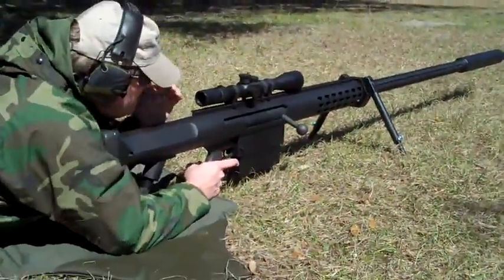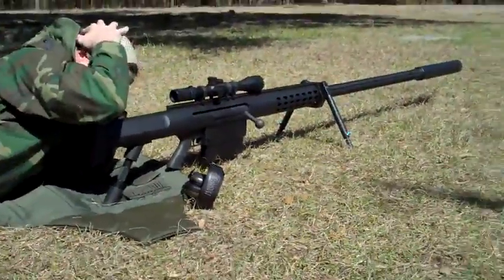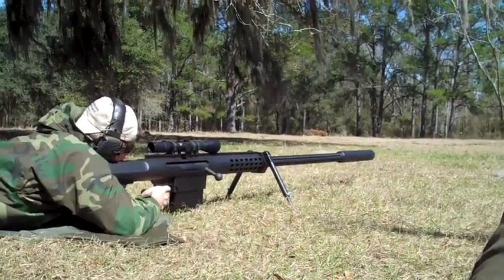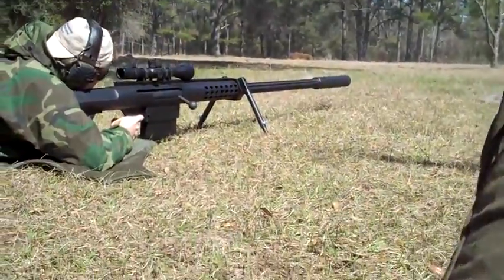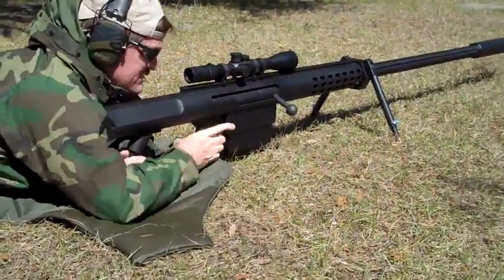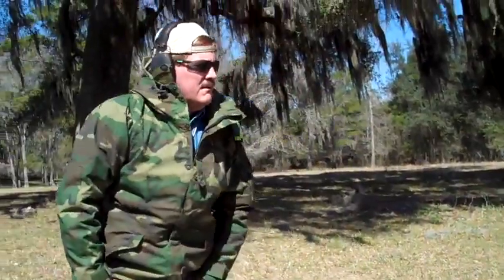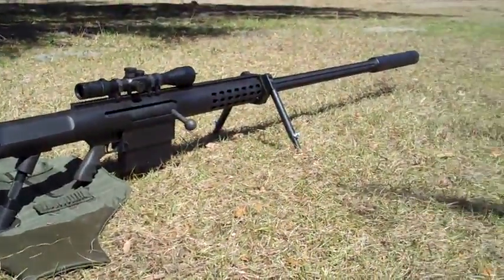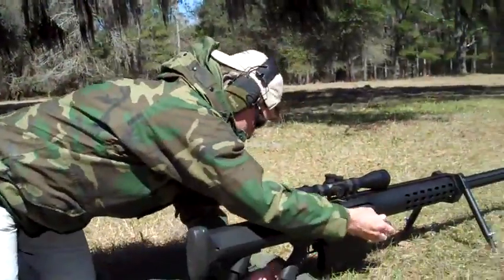Tactical Life com One Shot with an Anzio Ironworks Mag Fed 20mm Rifle YouTube